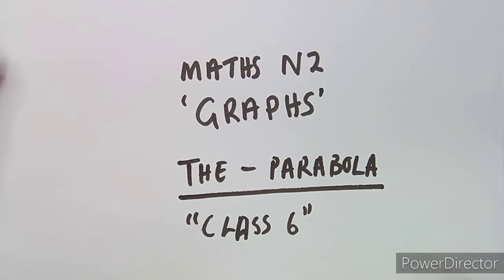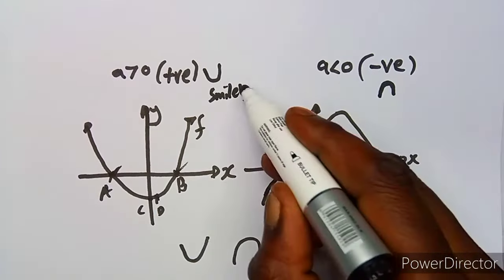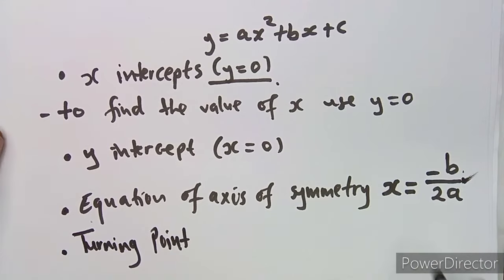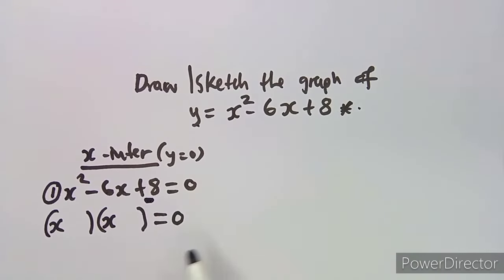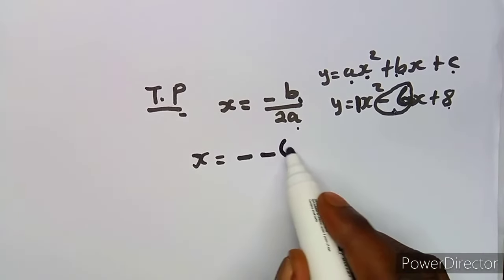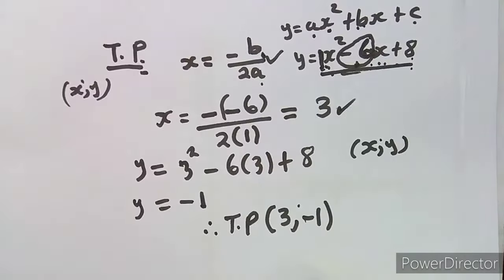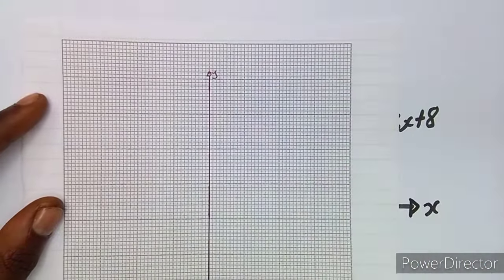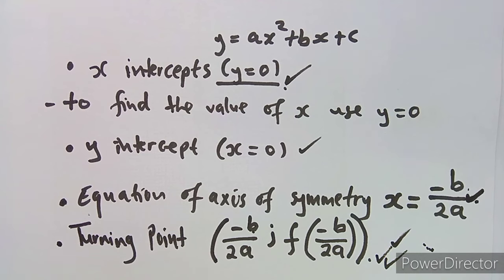Mathematics N2 Algebraic Graphs Lesson 2 Class 6 The Parabola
Mathematics N2 GRAPHS Lesson 2 Class 6 The Parabola| Quadratic Graphs ‎@Maths Zone African Motives

Mathematics N2.
Maths N2.
Mathematics N2 Graphs.
Mathematics N2 Quadratic Graphs.